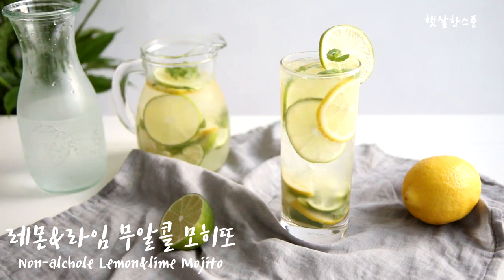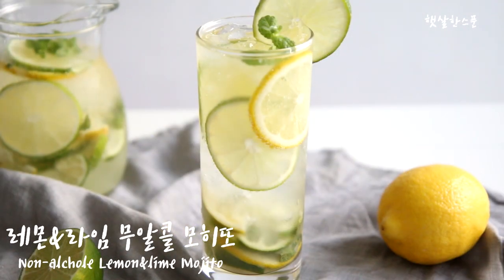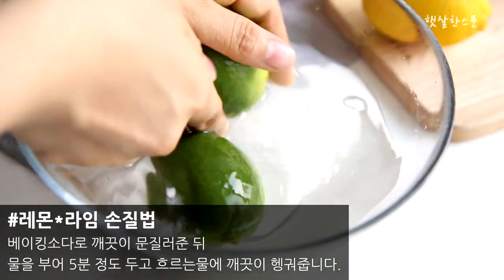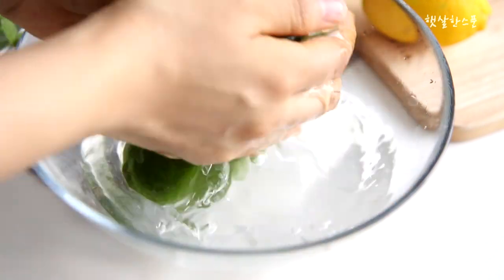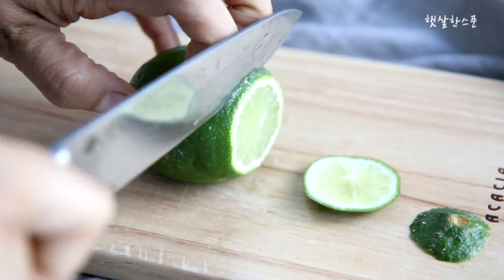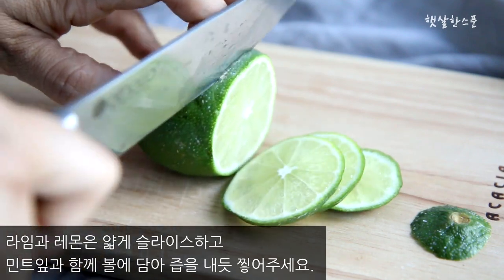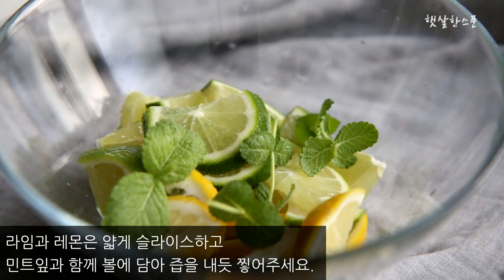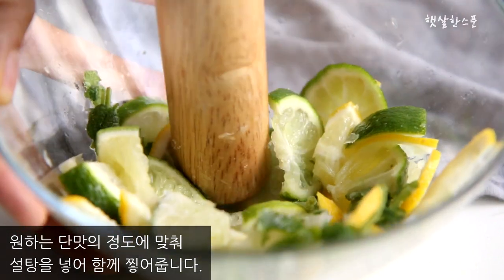[무알콜] 모히또 만들기, 라임모히또 레몬모히또 만드는법 / 여름음료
시원하게- 청량감 가득!
모히또를 만들어 보았어요.
물론, 무알콜모히또 로요^^
아이들과 함께 먹었는데 아이들도 엄청 좋아하던걸요 크크

원래는 라임모히또 만들기를 하려 했으나
라임이 모자라 레몬까지 넣고,
레몬모히또 와 라임모히또 그 사이 어디쯤 되는. 크크
상큼 가득 모히또를 만들었답니다.

여름음료로 최고!
알콜버전을 원하시면 여기에 럼주나 보드카를 첨가해주세요 :)

▶준비재료
라임2개
레몬1개
애플민트잎 적당량
설탕2큰술
탄산수 / 얼음

▶라임&레몬세척
1. 베이킹소다로 문질러준 뒤 물을 부어 5분정도 방치해둔다.
2. 흐르는물에 깨끗하게 씻어준다.
3. 끓는물에 10초정도 굴려가며 표면에 코팅된 왁스를 녹여 제거해준다.

▶레시피
1.세척한 레몬과 라임은 얇게 슬라이스해준다.2
2.볼에 레몬,라임,애플민트잎,설탕을 넣고 빻아서 즙은 만들어준다.
3.저그 또는 컵에 적당량 옮겨담고 장식용 라임을 넣어준다.
4. 얼음을 가득 담고 탄산수를 부어 완성한다.
5. 장식용 애플민트를 가득 올려준다.